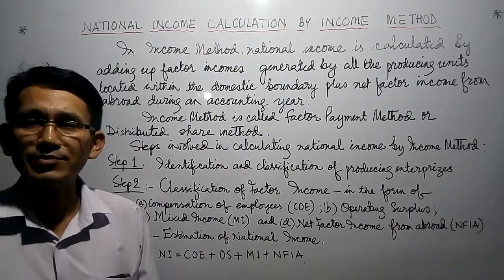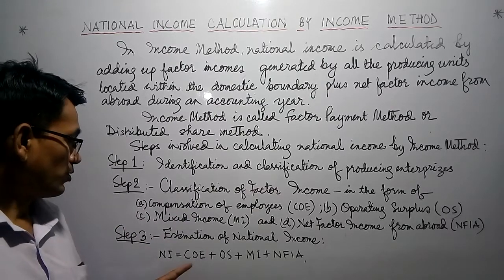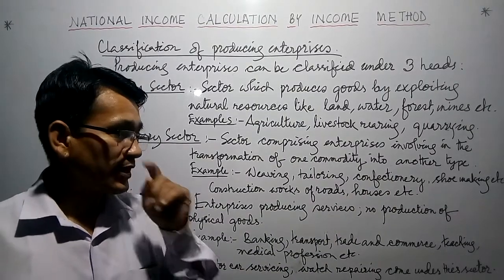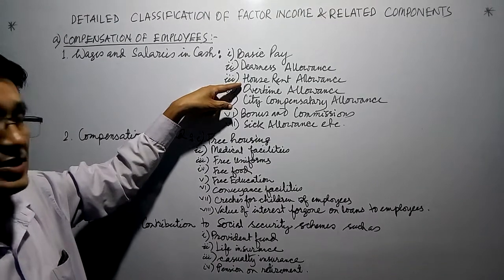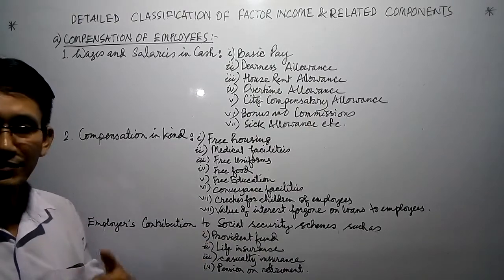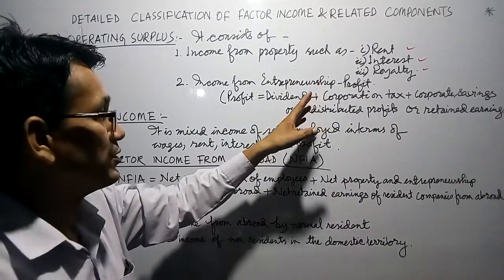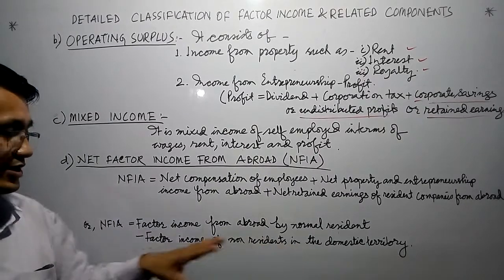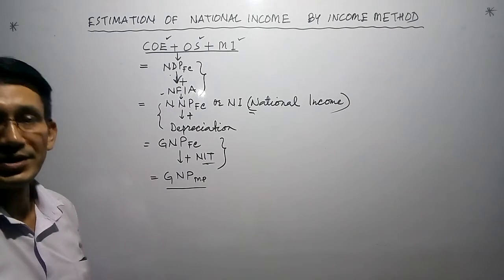Income Method of National Income Calculation (1/3)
Steps of NI calculation by Income Method